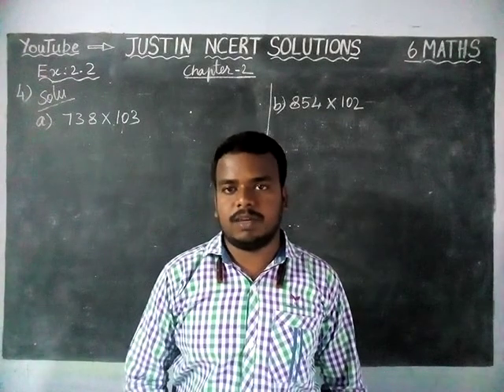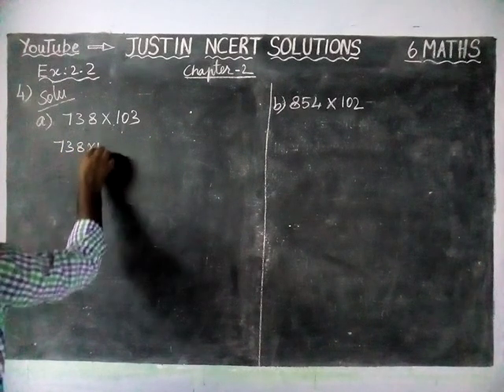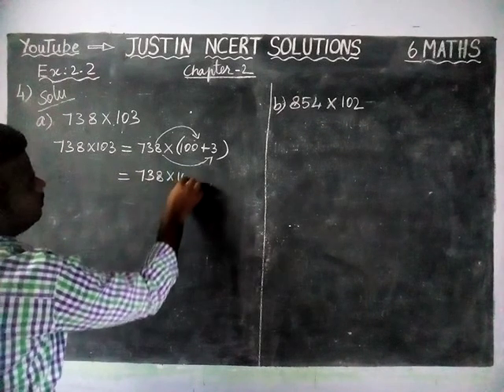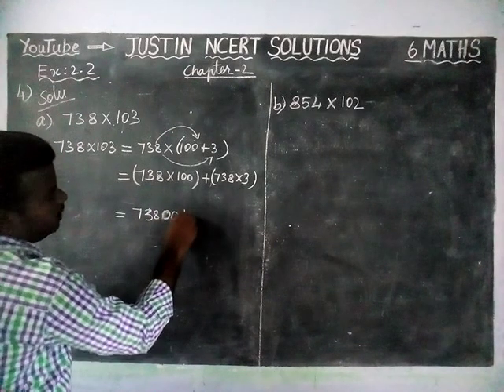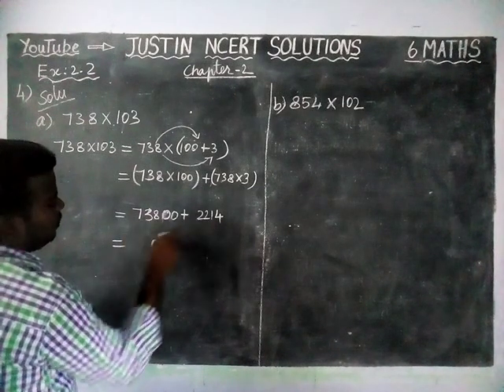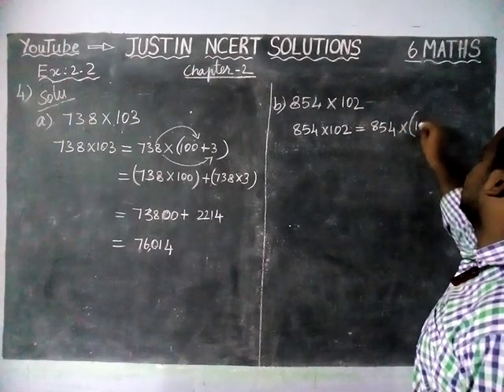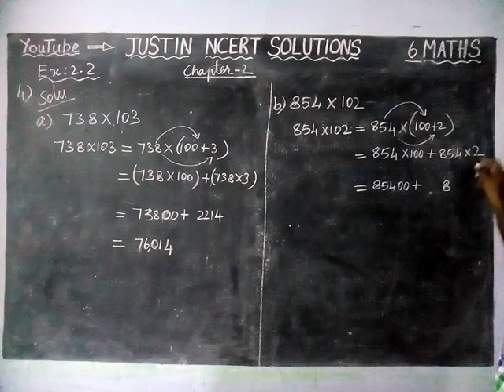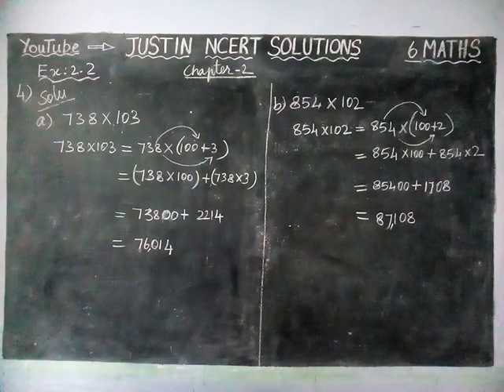Chapter 2 Ex.2.2 Q.No.4 ( a and b ) | CBSE Class 6 Maths | JUSTIN NCERT SOLUTIONS